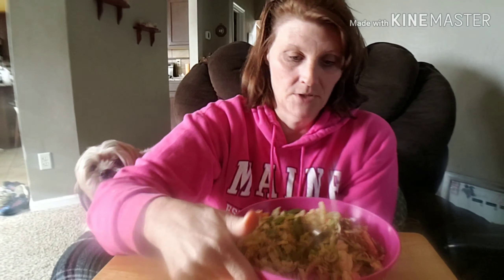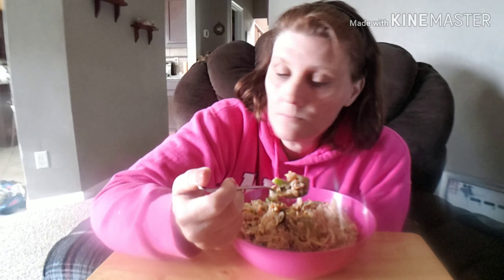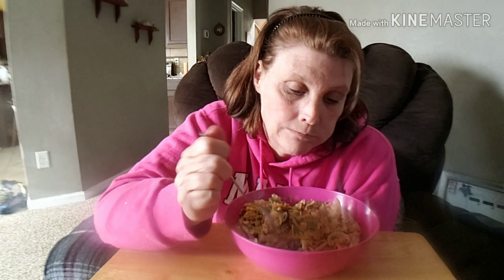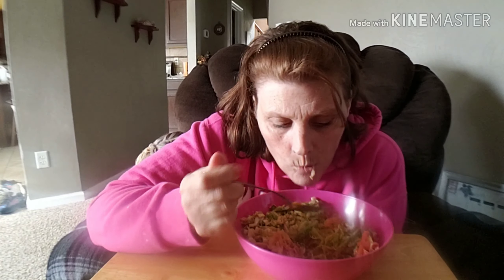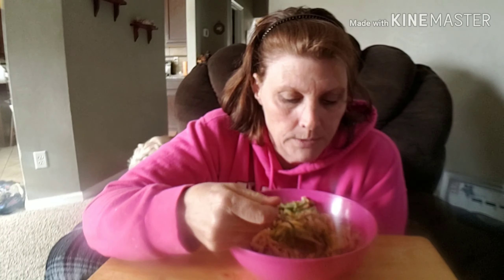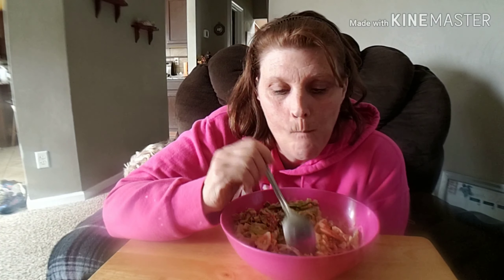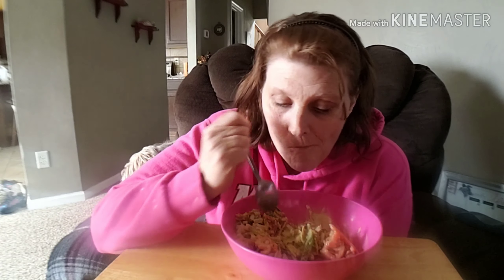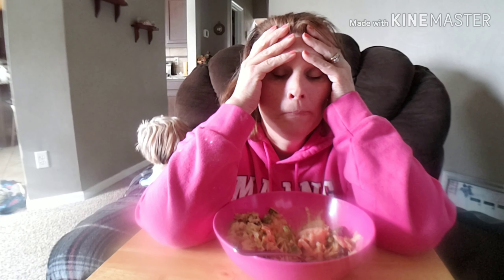Long afternoon...Impromptu KETO MUKBANG navigating my business web page